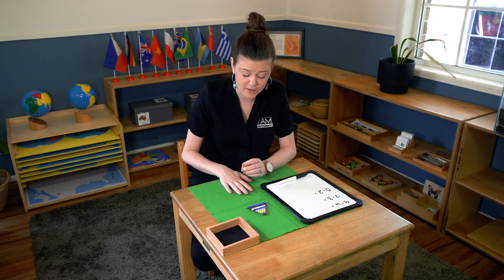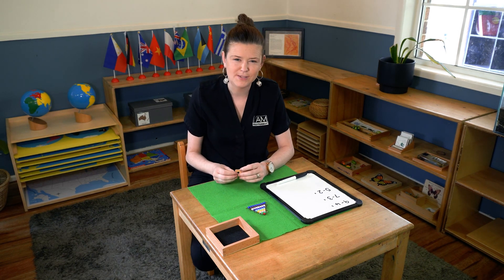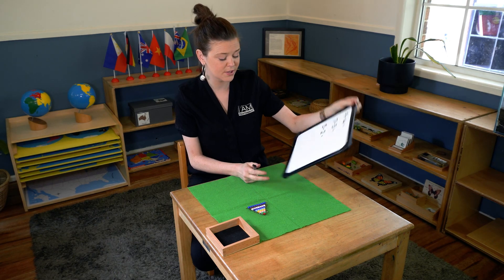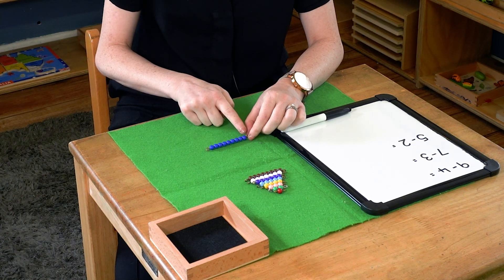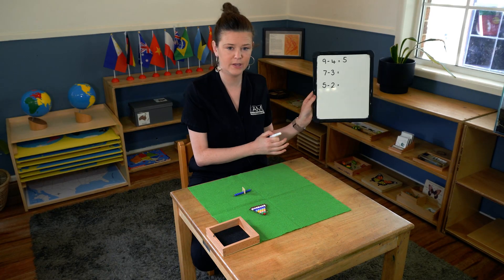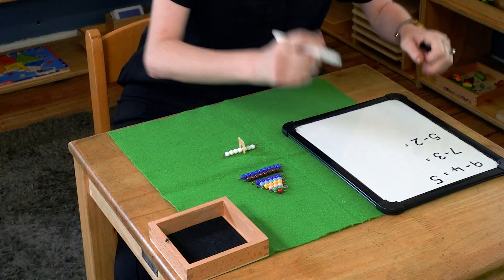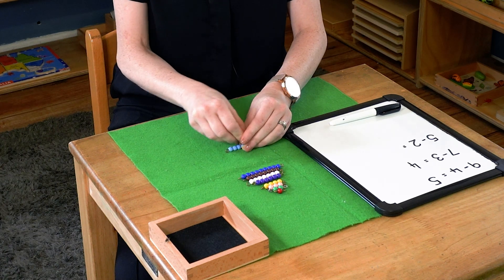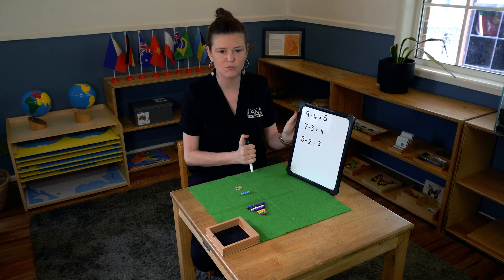I AM Montessori - Mathematics - Subtraction with Short Beads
Learn how to present the lesson on subtraction with short beads which is part of the Mathematics curriculum in a Montessori Children's House.